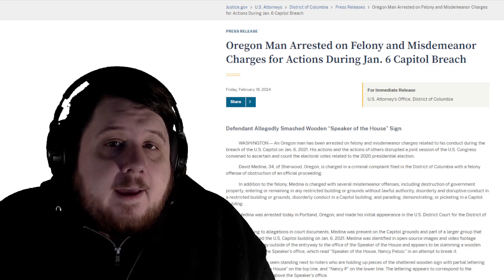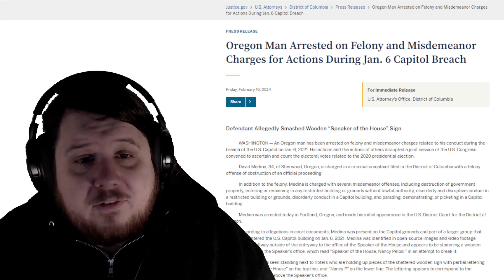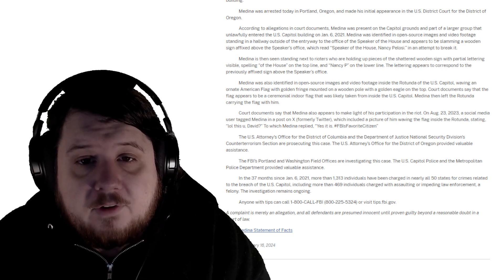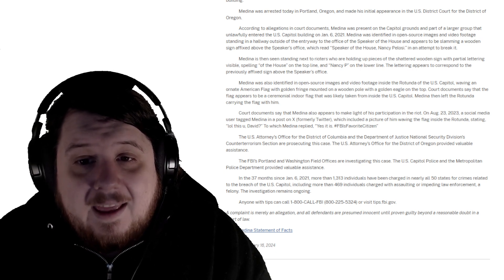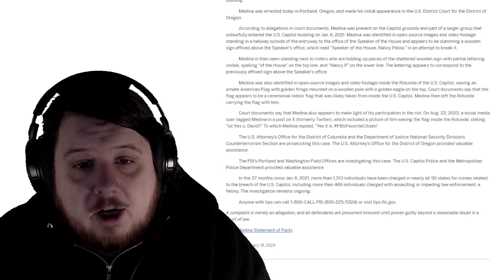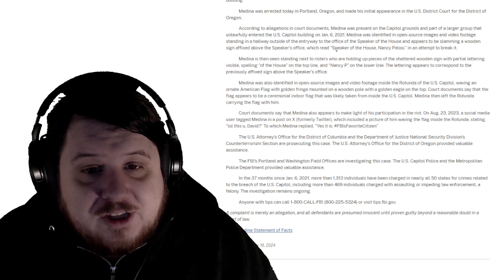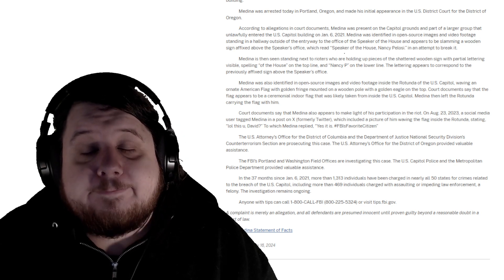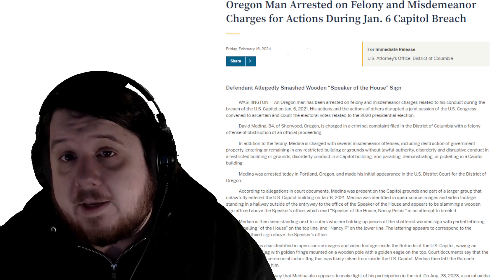David Medina Arrested For January 6th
David Medina has been arrested on charges from January 6th.